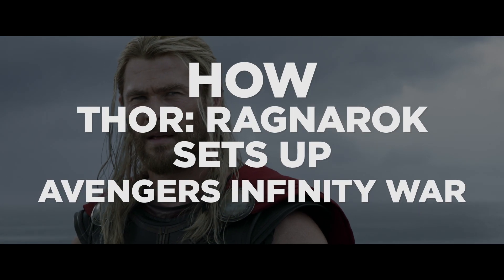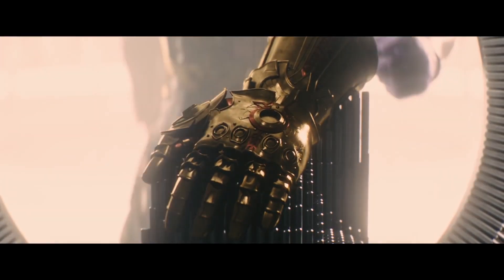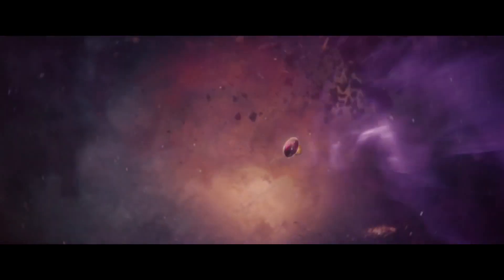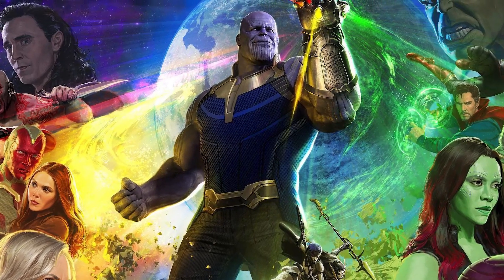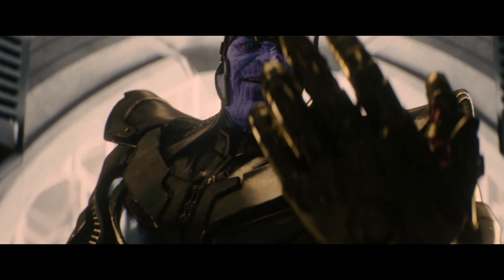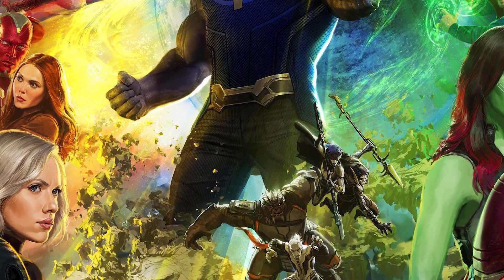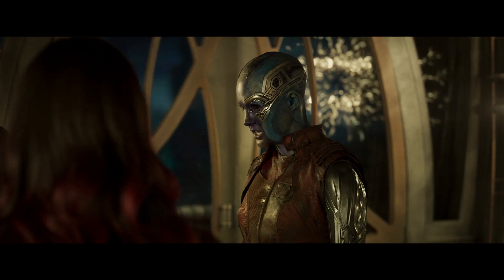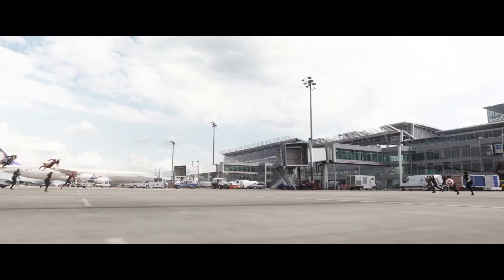How Thor Ragnarok Sets up Avengers Infinity War! (Nerdist News w/ Steve Zaragoza)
Thor Ragnarok hammered home the new cosmic theme of the MCU, so how does it set up Avengers Infinity War? Steve goes to Infinity War and beyond (WITH SPOILERS) on today's Nerdist News!

Nerdist News 5 days a week, Monday through Friday.

Image: Marvel Studios